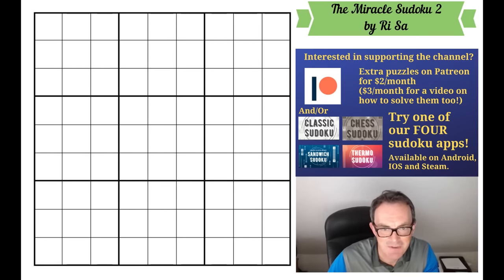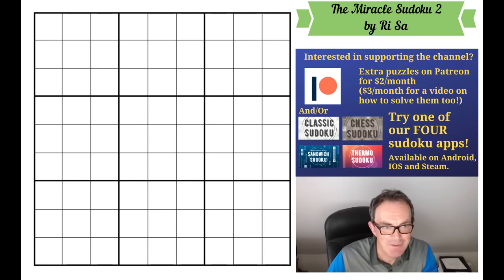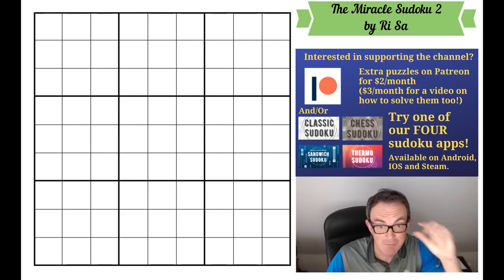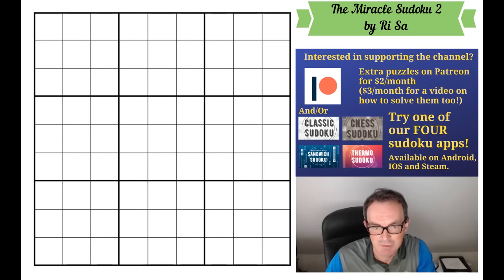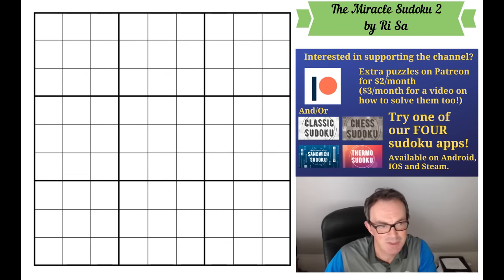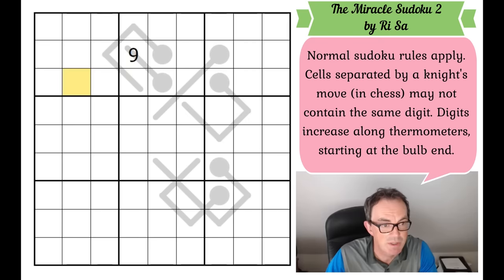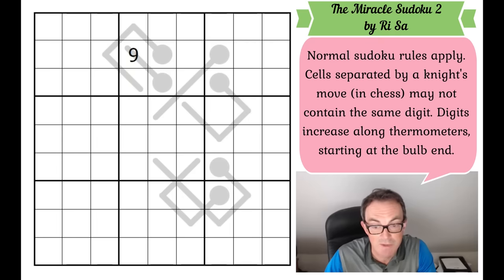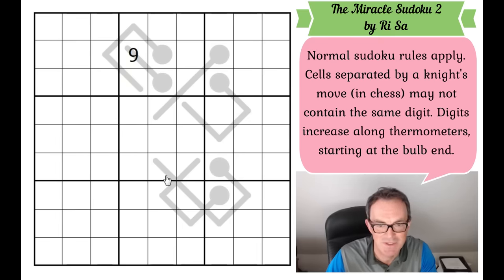The Miracle Sudoku 2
This is one of the most exceptionally brilliant puzzles we've ever seen.  You can try Ri Sa's incredible Thermocouples sudoku here:

Rules for Thermocouples:
Normal sudoku rules apply. Cells separated by a knight's move (in chess) may not contain the same digit. Digits increase along thermometers, starting at the bulb end.

The puzzle was published first on our discord server (link below) and then on Logic Masters Germany here: